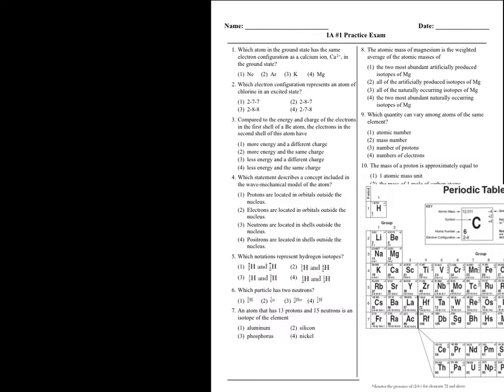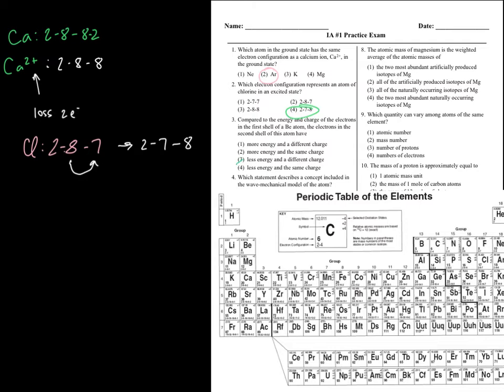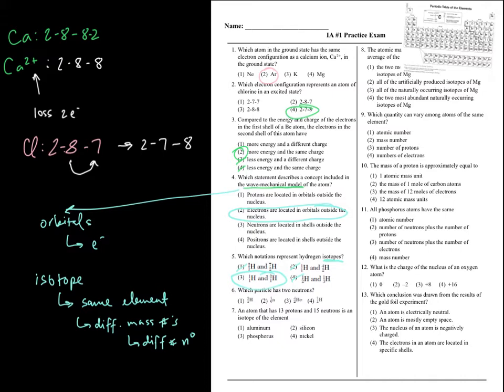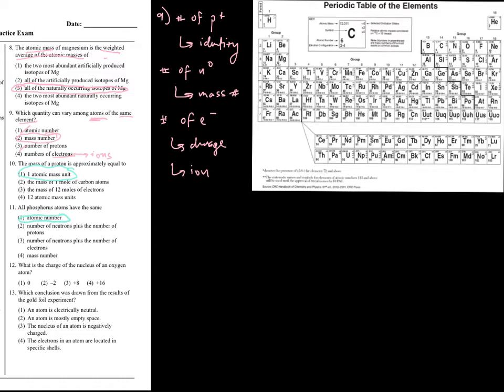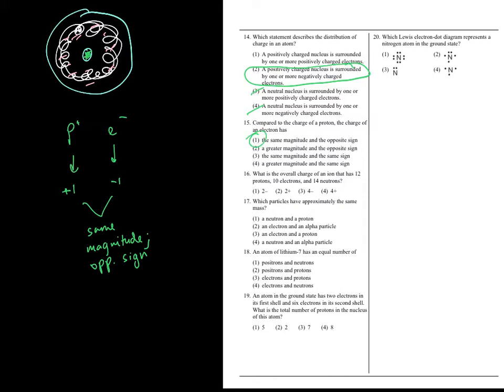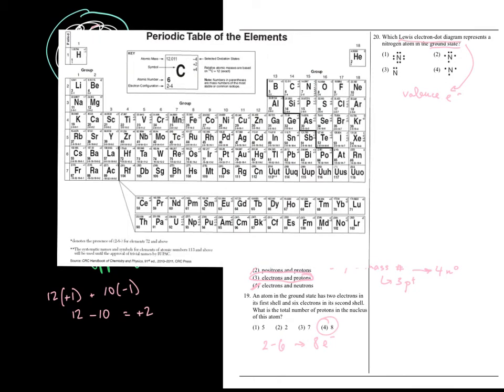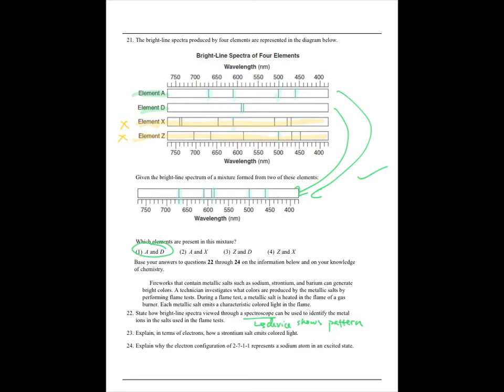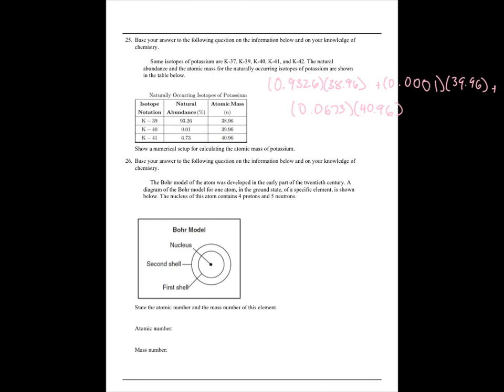Chemistry - IA #1 Practice Exam